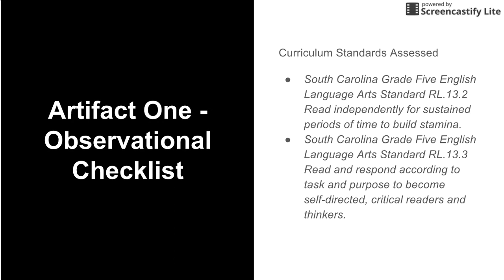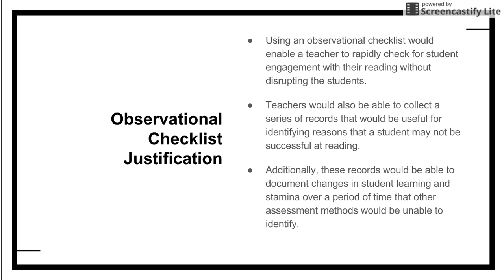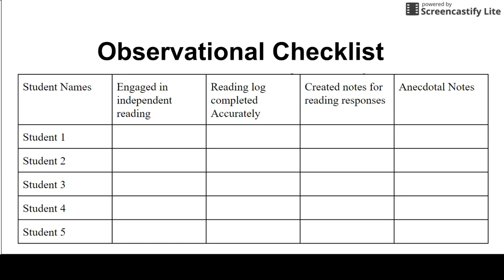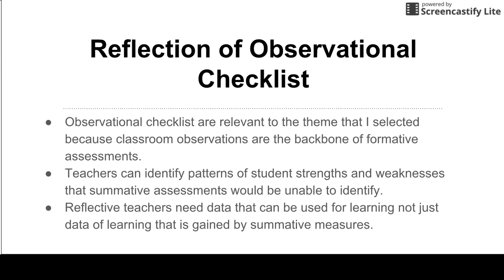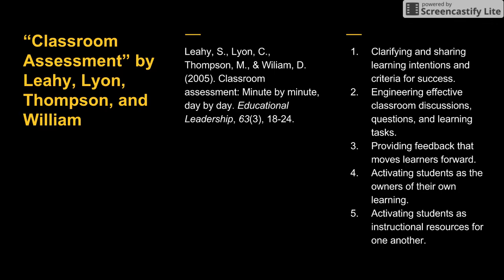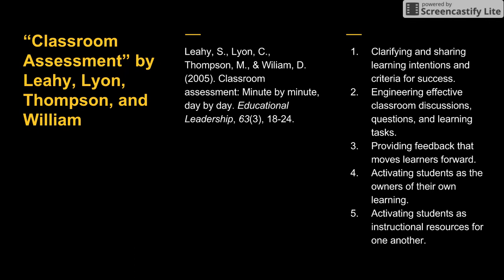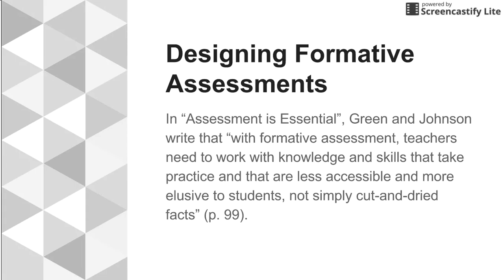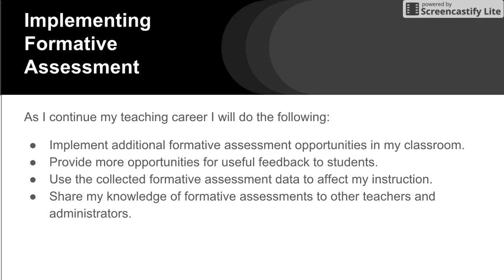Formative Assessment Portfolio Task 3